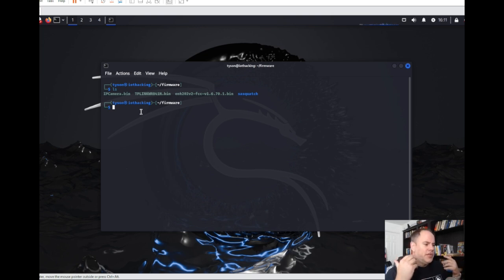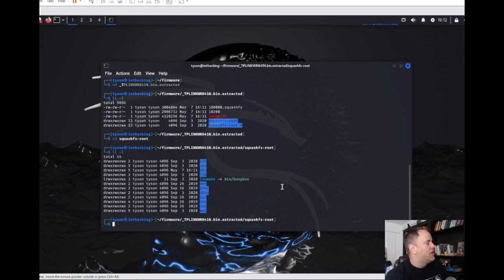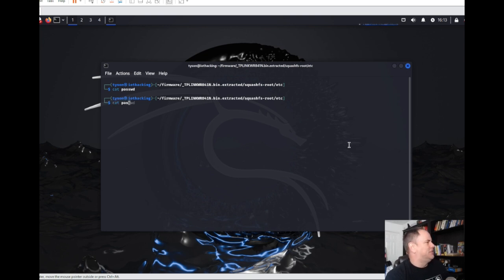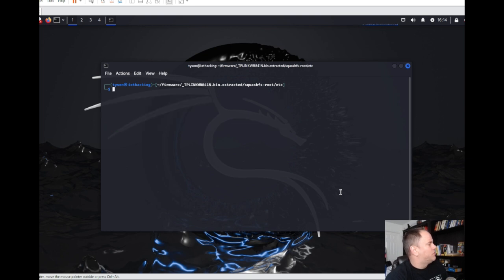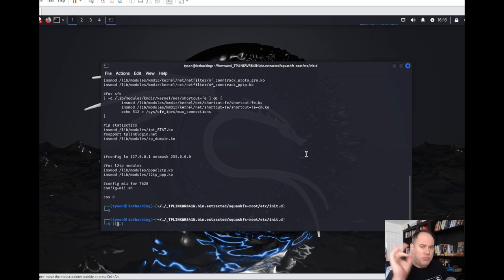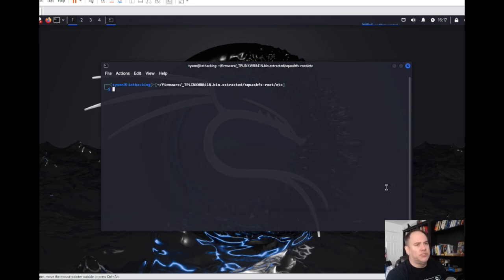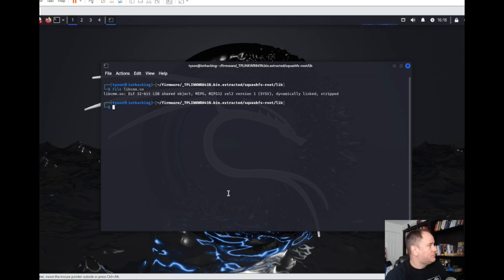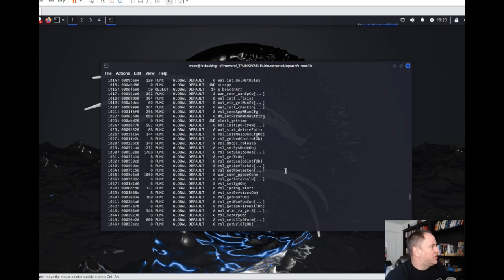Inside a Router's Firmware: Hardcoded Passwords and Startup Script Leaks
I downloaded the publicly available firmware for a consumer router, ran binwalk to extract the embedded filesystem, and found hardcoded credentials, suspicious startup scripts, and encrypted files with no visible decryption key. This is what router firmware hacking looks like in practice — no exploits required, just static analysis and knowing where to look.

This is a hands-on firmware security walkthrough using only freely available tools. Routers are the gateway to every device on your network, and most of them ship with firmware vulnerabilities that have never been patched — hardcoded passwords, exposed credentials in startup scripts, and poorly implemented encryption that leaves keys in plaintext. This video shows you exactly how to find them.

If you're learning IoT security, studying for a hardware hacking certification, or want to understand how researchers discover vulnerabilities in embedded devices — this is the methodology.

🔍 What You'll Learn:
• Firmware recon: identifying the router model, firmware version, and downloading the image from the manufacturer's support page
• Running binwalk -eM to extract the compressed filesystem and navigate the embedded Linux root file system
• Hunting for hardcoded passwords: analyzing /etc/passwd, /etc/shadow, and backup password files for plaintext or weakly hashed credentials
• Investigating startup scripts: reading init scripts and rc files to map what services launch at boot and what credentials they use
• Grepping for cryptographic indicators: searching the filesystem for "crypt," "decrypt," "key," and "password" strings across all file types
• Identifying suspicious file types: using the file command to find executables, scripts, and encrypted blobs hidden across the filesystem

🔧 Tools Used:
• binwalk — firmware extraction and filesystem identification
• grep — credential and keyword hunting across the filesystem
• file command — identifying binary and script types
• strings — extracting readable text from compiled binaries
• Standard Linux command line — no specialized tools required

⚙️ Concepts Covered:
firmware analysis · router firmware hacking · IoT security · binwalk tutorial · hardcoded password vulnerability · static firmware analysis · embedded Linux · CWE-259 (hardcoded password) · wifi security · hardware hacking · router security research

⏱️ Timestamps:
00:00 Introduction — What We're Looking For
01:12 Firmware Recon — Downloading and Identifying the Image
04:09 Investigating the Password Backup File
05:10 Reading the Startup Script for Credential Leaks
07:39 Grepping the Filesystem for Decrypt Functions
08:44 Investigating Suspicious File Types
10:11 Grepping for Cryptographic Strings

→ I Found a Hardcoded AES Key in IoT Firmware (Ghidra Reverse Engineering)
→ IoT Firmware Hacking: Lab Setup with binwalk, Ghidra, and QEMU
→ Reverse Engineering IoT Binaries: Finding Vulnerabilities with Ghidra

Ever wonder what's really running on your router? This video shows a step-by-step process of analyzing a router's firmware using static code analysis. We'll use binwalk tutorial to extract files and explore the root file system to look for startup files and potential vulnerabilities. This is crucial for understanding network security and for anyone interested in router hacking or firmware hacking.